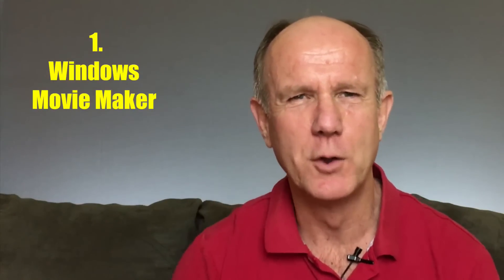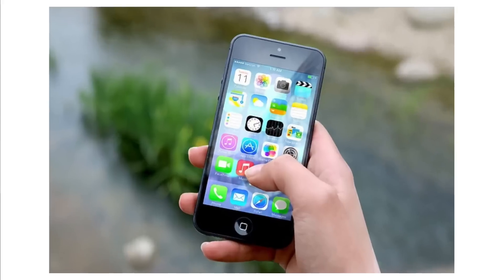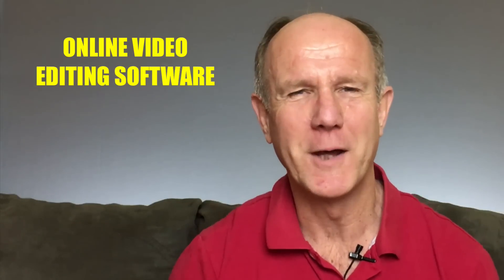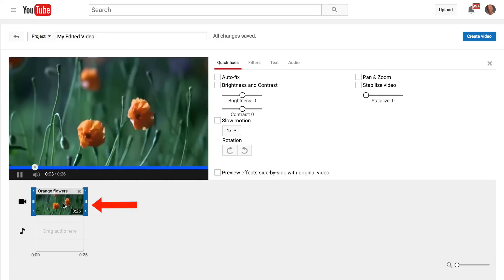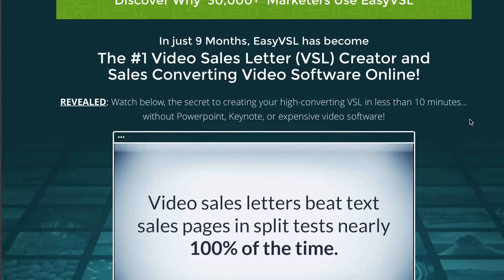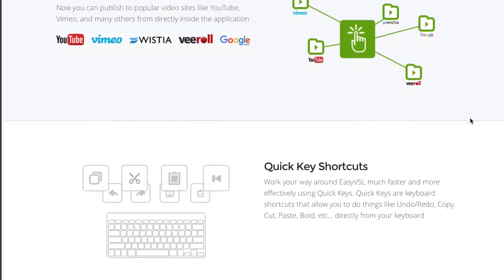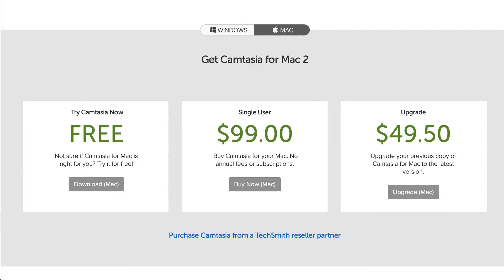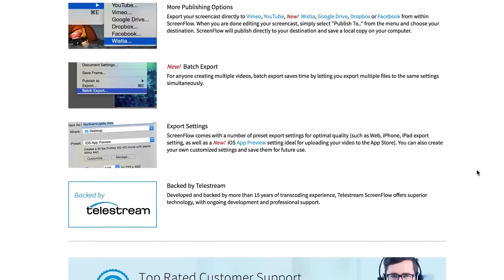Best Video Editing Software For Beginners - Top 7 Tools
If you want to produce high quality videos you’ll  need to edit the raw footage with video editing software. This will enable you to remove the fluff, add text, music, create transitions, etc.

If you’re a beginner video marketer it’s best to just use what’s already available on your computer or available for free online. When you’re ready for more flexibility or want to add more video effects then upgrade to professional video editing software.

Let’s start with FREE video editing software available on your computer

1. Windows Movie Maker (PC)
You’ll be able to trim, speed, and slow your videos, splicing together different cuts and adding your own audio. These are features you’ll be using in more powerful video editing software, but you can learn the basics for free.

2. iMovie (MAC)
iMovie is a video editing software application that’s included with MAC computers. You can even install an iMovie app on your iPhone for editing your video clips on the go or start on your iPhone then finish editing on your MAC.

iMovie enables you to import video and photo files from a hard drive. From there, you can can video clips, add photos, titles, themes, music, and transition effects  such as fades and slides.

FREE Online Video Editing Software

3. YouTube Video Editor
YouTube has a free video editor that enables you to edit videos you’ve already uploaded. You can also create new videos from creative commons licensed videos and even trim/edit old videos while maintaining their current views, comments and rankings.

4.  EZ Video Creator (Paid)
This is cloud-based video creation software so there is nothing to install. It comes with dozens of pre-made commercial templates. You simply change a few lines of text, then publish your video in less than 90 seconds.

Video Sales Letter Creator

5. EasyVSL
This is video creation and editing software that quickly and easily allows you to create powerful video sales letters and/or video commercials.
Some of the features include:
-Premium Background Themes
-Speech to Text Video Creation
-Automatic Slide Creation
-Animated Transition Effects
-Premium Custom Fonts
-Instant Audio Syncing
-High Quality MP4 Video Production
-One-Click Language Translator
-Export your EasyVSL slides into a PDF

6. Camtasia (PC)
Camtasia lets you record a video of what’s on your computer screen. You can use it to make lessons, tutorials, or product demos. It works for both MAC and PC. The video editing tools, animations, and effects allows you to create compelling videos.

7. Screenflow (MAC)
This is screencasting and video editing software for Macpreneurs.
I almost use it daily to capture audio and video from my computer or iphone. I then use it to edit the captured video, add highlights, transitions, call-outs  then publish a high quality video.

I initially used iMovie for editing my videos but wanted more flexibility and to add more video effects so I purchased Screenflow and was very pleased with my decision.

So how do you decide which video editing software is best for you?

For ease of use, simple to learn combined with a ton of features I highly recommend Screenflow for the MAC or Camtasia Studio for the PC.